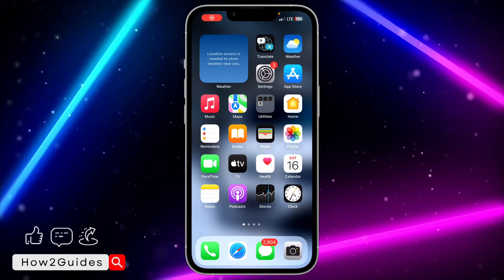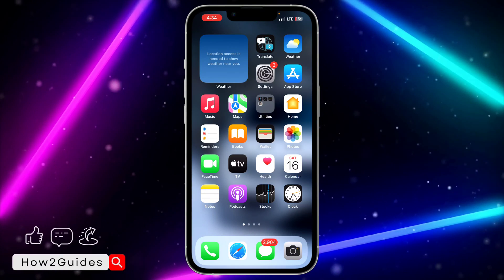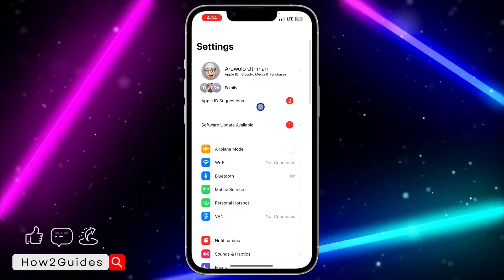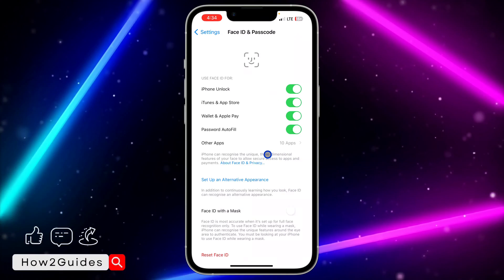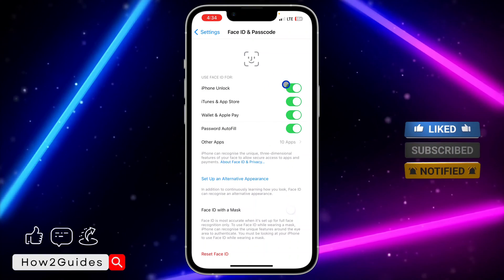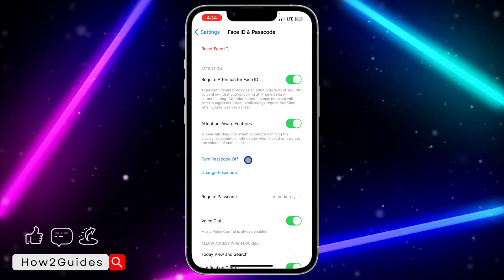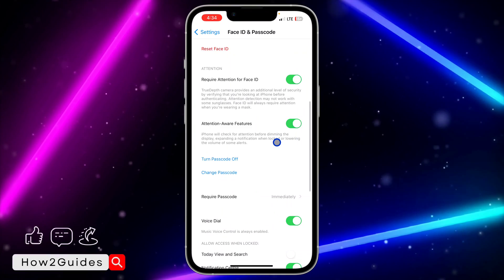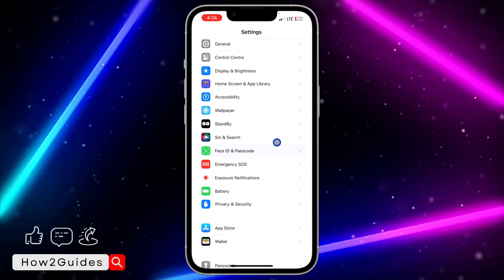How to Remove Screen Lock on iPhone! (2025)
Unlock the full potential of your iPhone! 📱 Learn how to remove the screen lock and enjoy seamless access to your device. Say goodbye to passwords and embrace the freedom to navigate with ease. 🔓✨